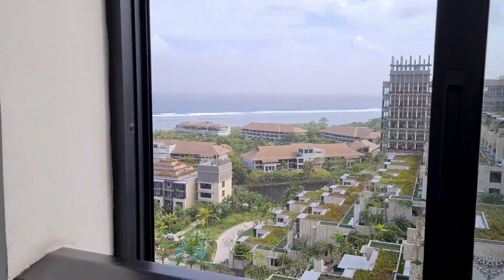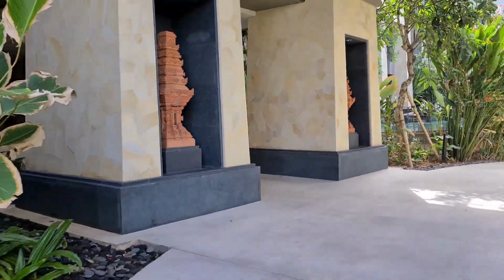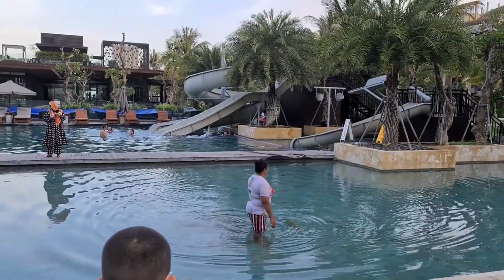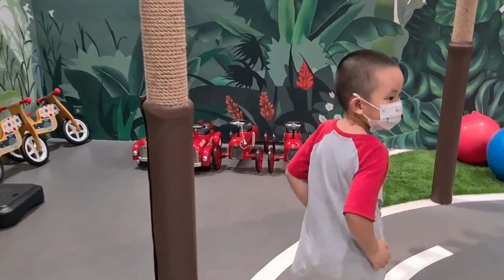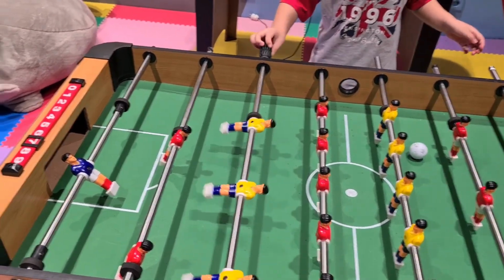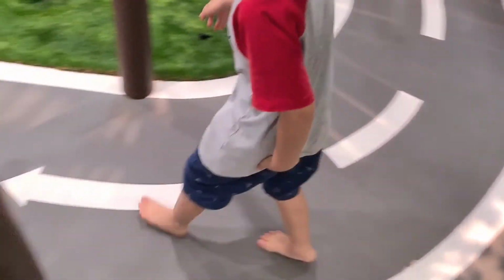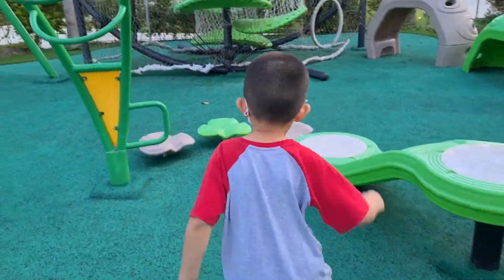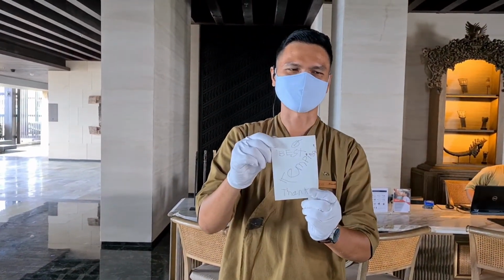Kempinski Bali Part 2 Amazing Kids club and Aquarium: Preston's World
Join Preston for Part 2 of the Apurva Kempinski Bali.

See the AMAZING Kids Club, playground, beach club and the famous Aquarium restaurant!

Follow Preston as he takes you through some of the facilities at the one of best and most kid friendly resorts on the island.

From Koral restaurant and it's aquarium filled with hundreds of species of fish to the kids club with toys games and playground equipment, there is something here to keep everyone happy!

Dont forget to check out part 1 to see the 2 bedroom villa!